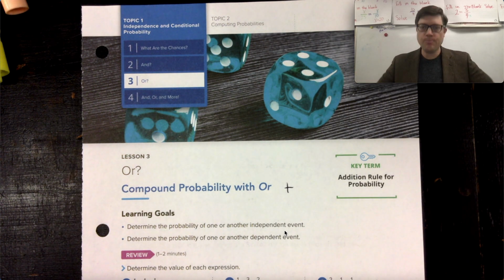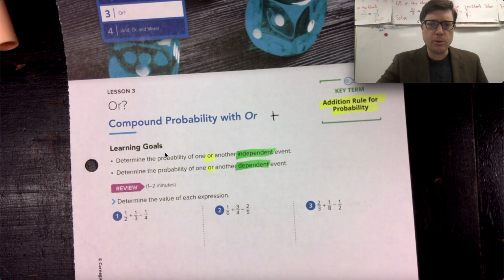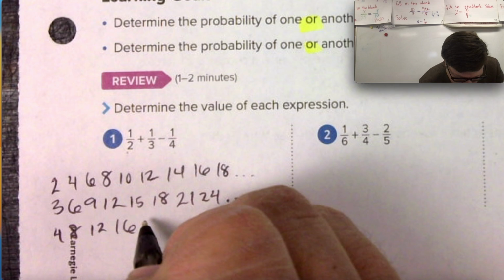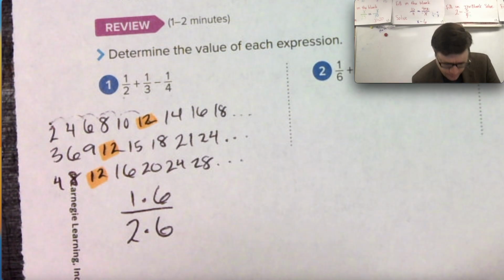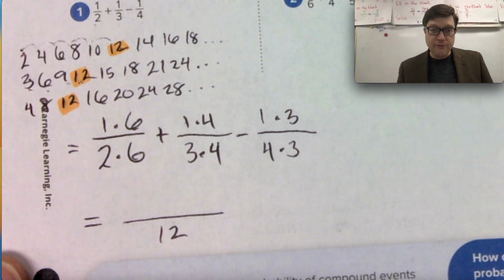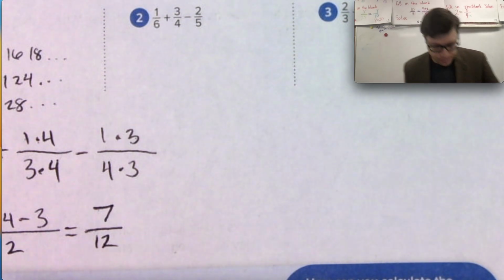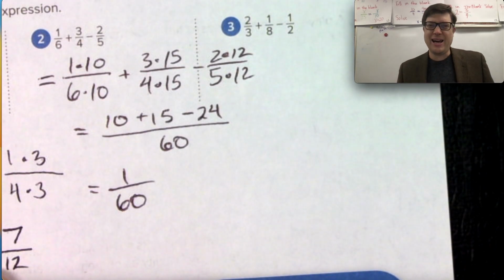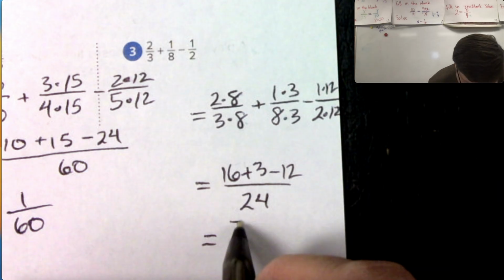pg 803 GM5T1L3 Compound Probability with Or Lesson Launch and Spiral Review